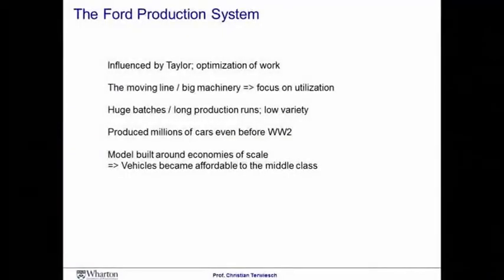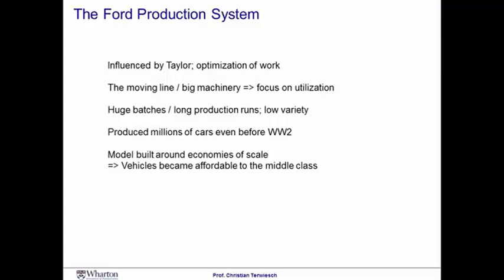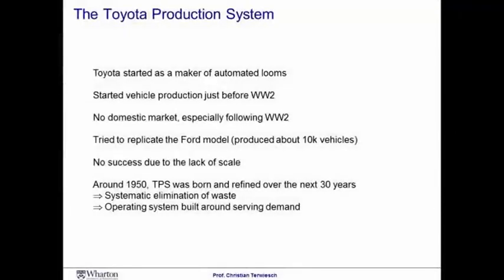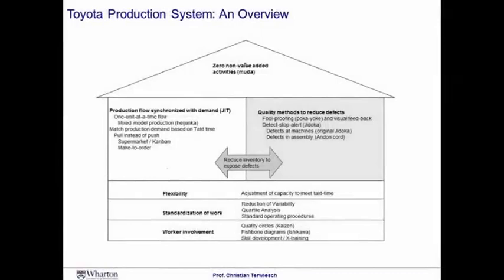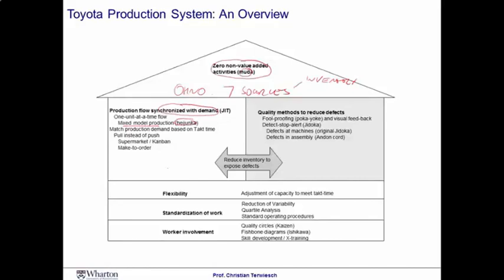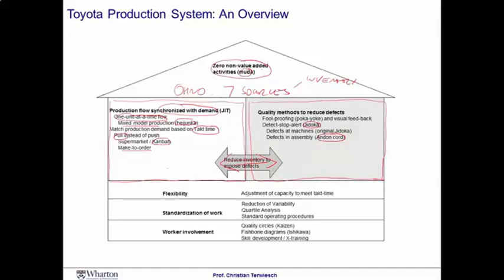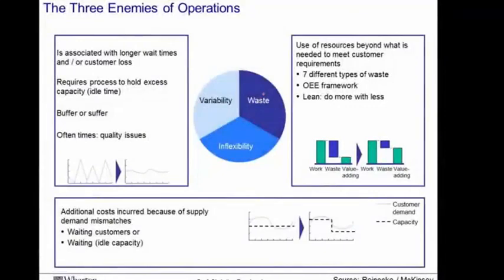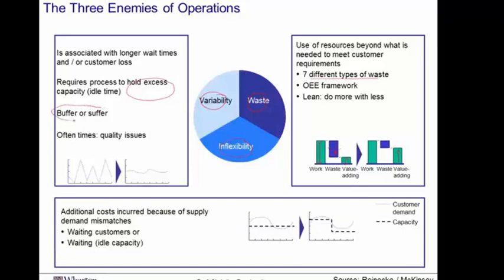Operations Management Module 4 Session 7 Toyota Production System